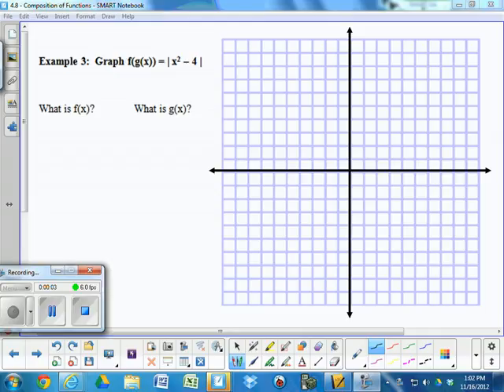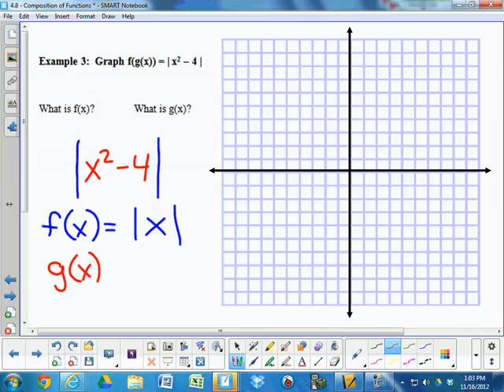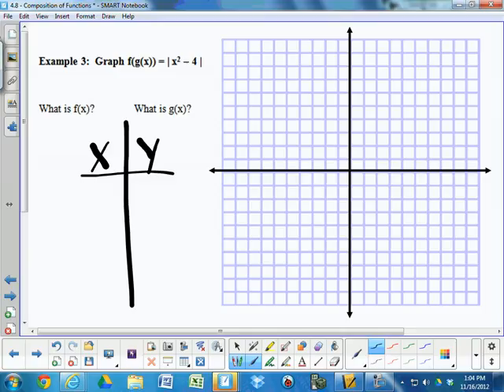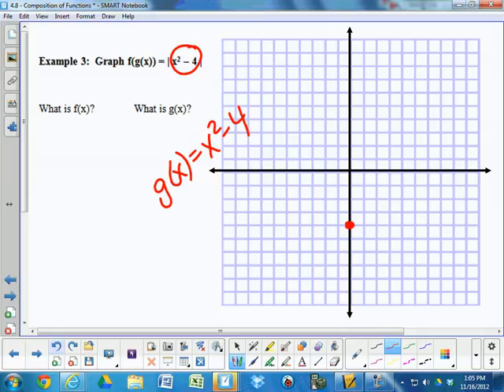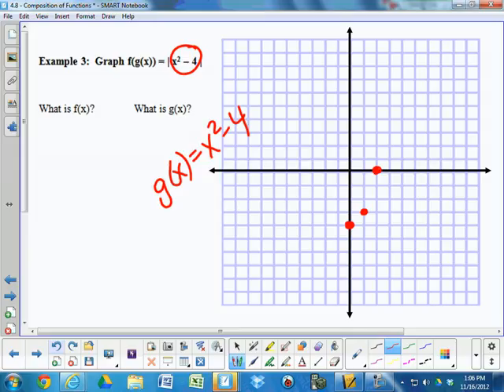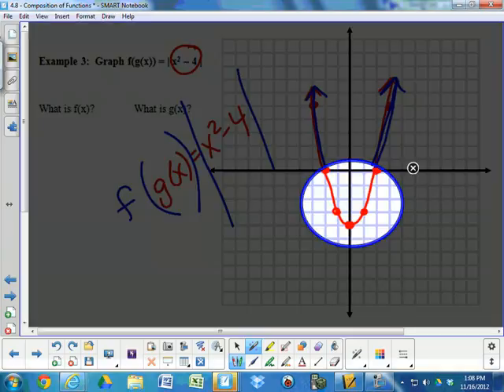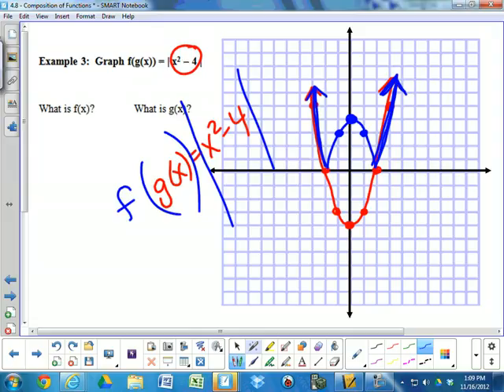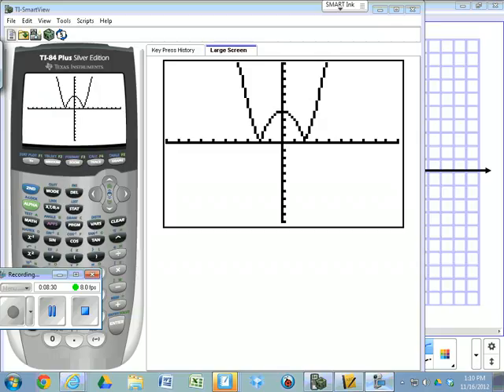4 8 Compositions example 3 WP page 47